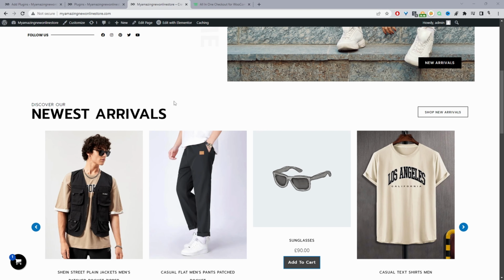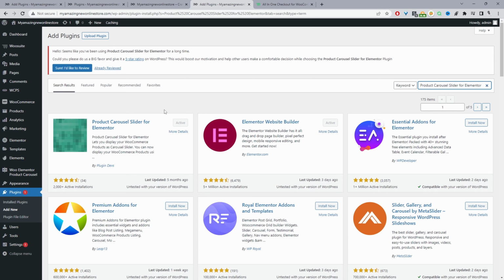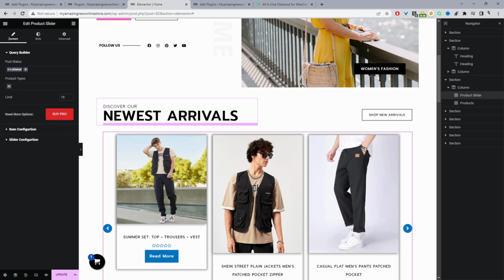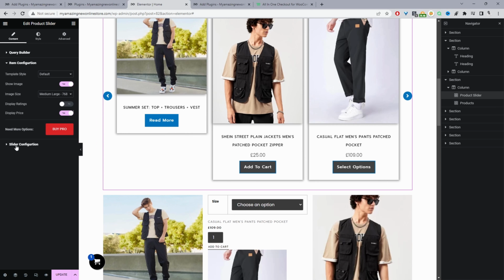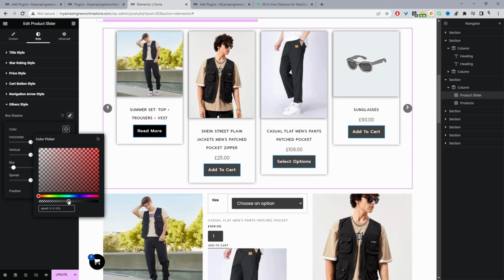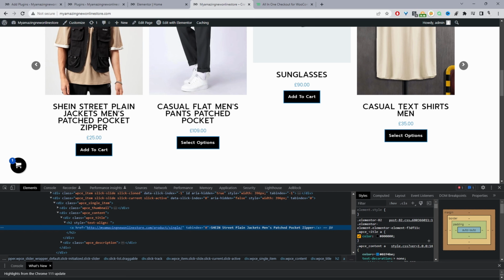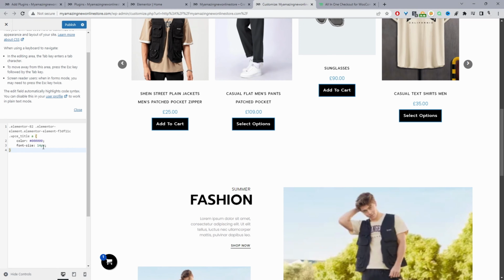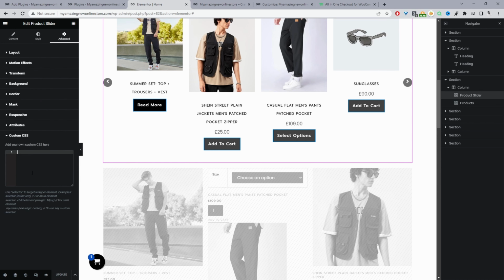How To Create a Woocommerce Product Slider With Elementor (FREE)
In this video, I'll show you how to allow customers to add notes to products and purchase notes to order.

CSS snippet:

.wpce_title a {
font-size: 14px;

00:00 Intro
00:08 Overview
00:33 Install required plugins
01:37 Create our product slider
04:52 Preview product slider
06:09 Where to add custom CSS
07:51 Outro